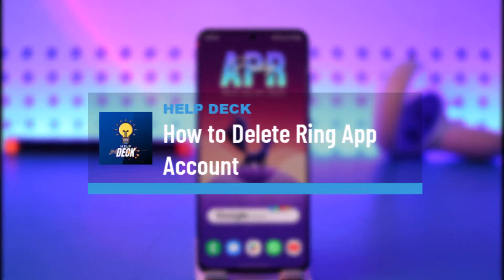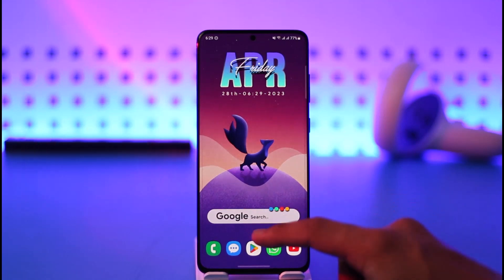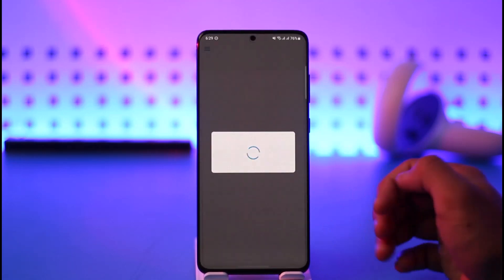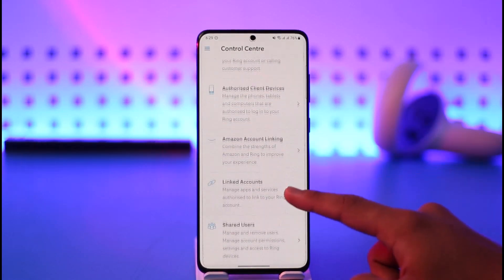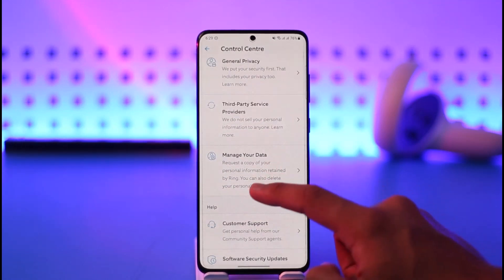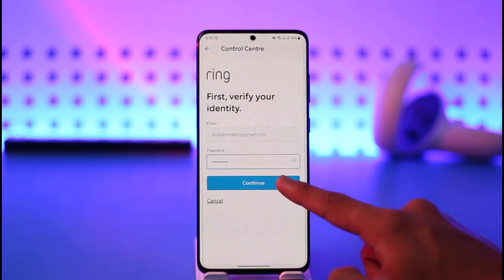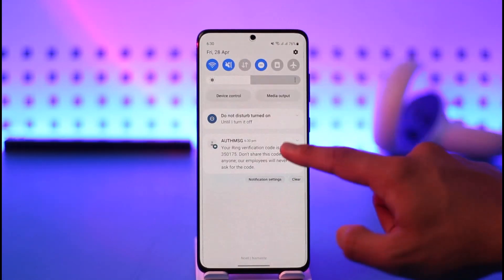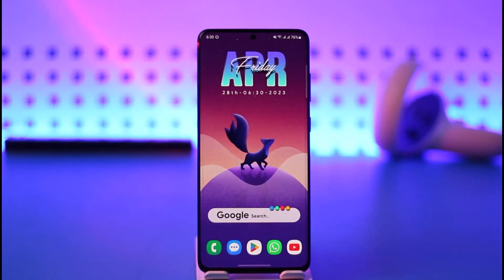How to Delete Ring App Account - Remove Ring Application Account !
This video guides you in quick easy steps to delete the Ring app account. So make sure to watch this video till the end.

~ Chapters:
0:00 Introduction
0:10 General Info
0:22 Delete Ring App Account
1:17 Conclusion